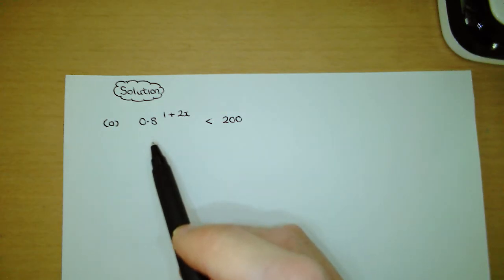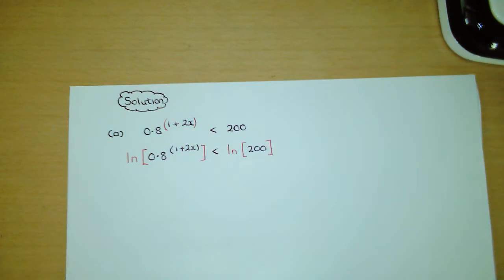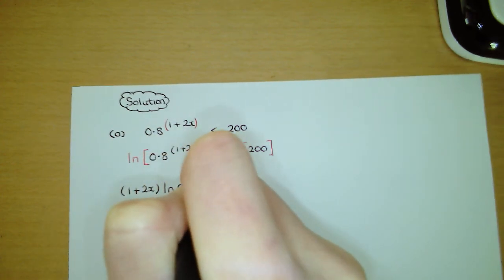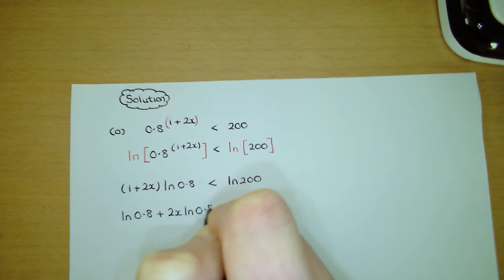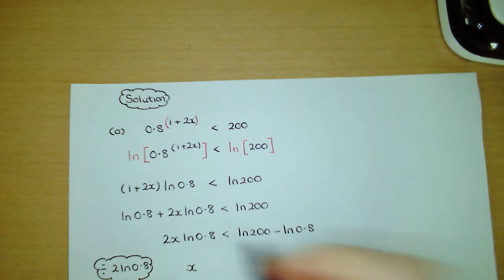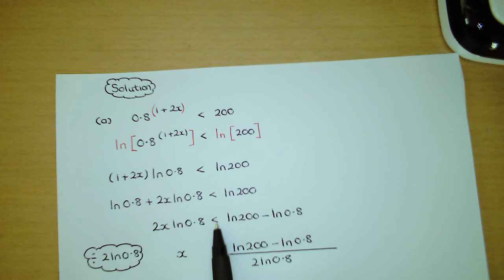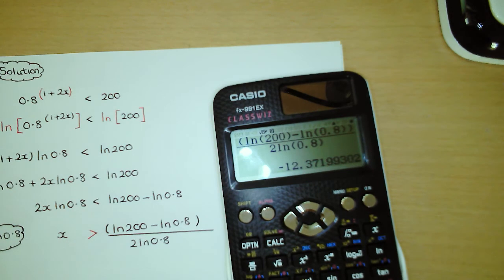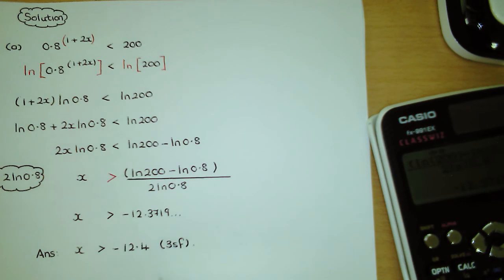Solving an index inequality Example a